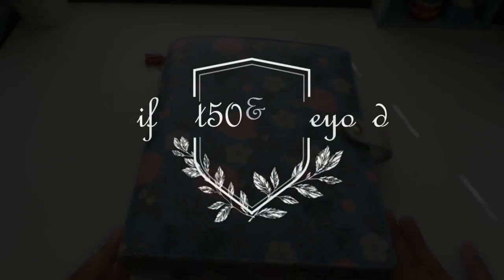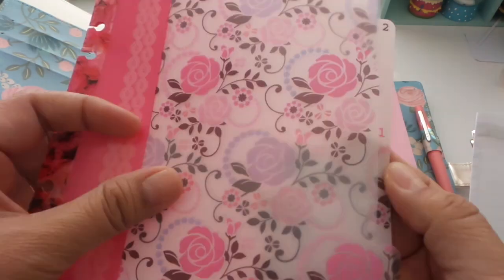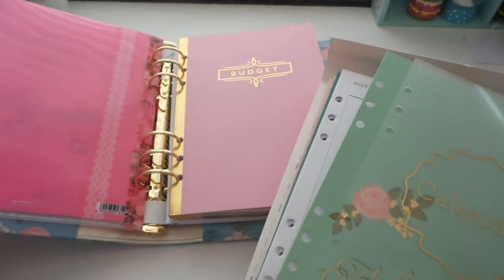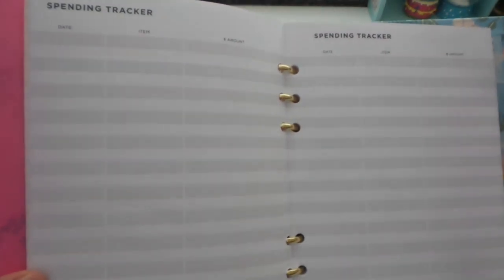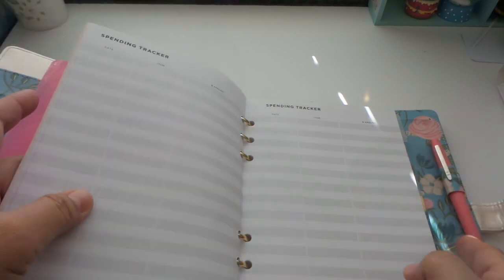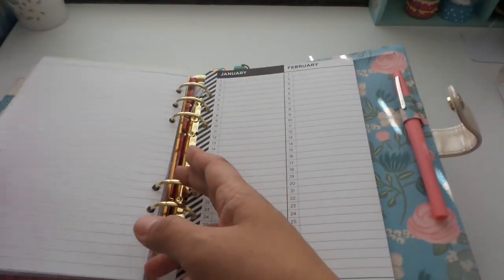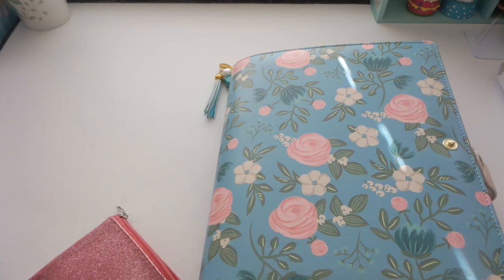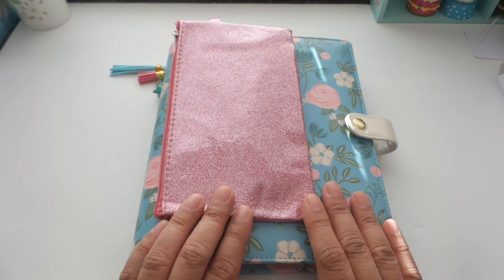My 2017 Recollections Budget Planner Set Up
Hi everyone, thanks for visiting my channel. 2017 is just right around the corner and it's time for me to get my 2017 budget and bill binder ready. For quite some time, I've used a big 3-ring binder to do my budget; however, it's too huge and harder to carry around the house. For 2017, I've decided to use the new A5 Recollections Planner. It should make things easier for me when I carry it around the house when I do my family's budget. In our home, we all pull our resources. My daughter, who is a full time student, is still a  dependent, so I track also her major expenses. She also her own individual budget system that she puts on her bullet journal to budget her allowance. My husband only budgets his allowance as well. I am in charge of paying all the bills and balancing our overall budget. This is how we do it in my family, to avoid confusion. A centralized budget helps our family to stay on track and not go over budget.  I just thought I'd share it with you.

Please like my Facebook page!